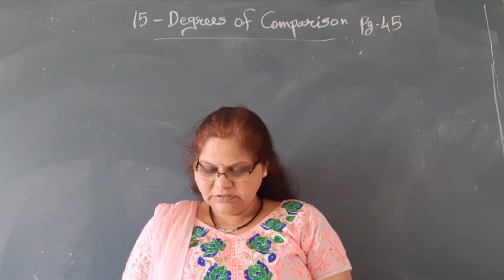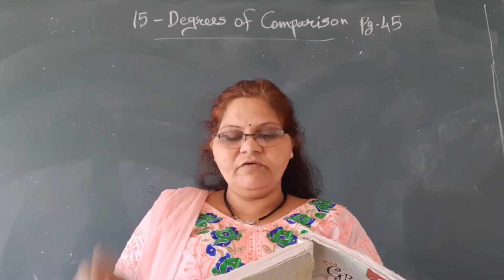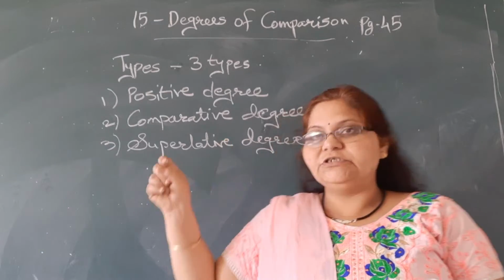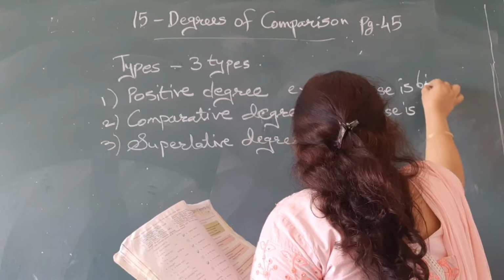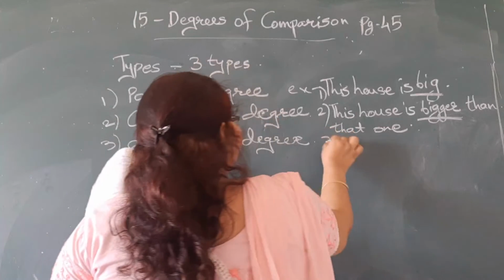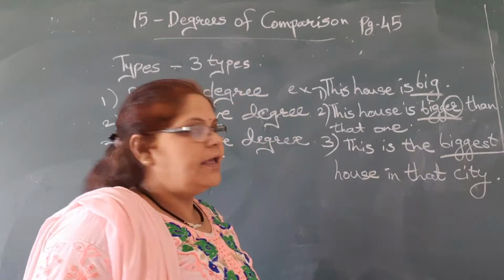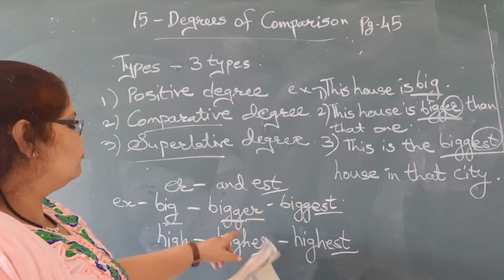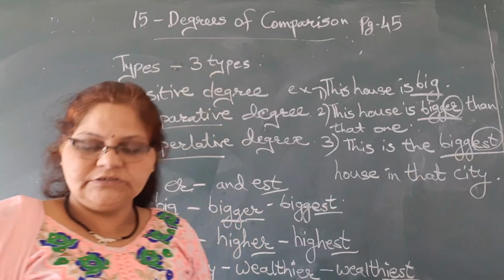Degree of comparison